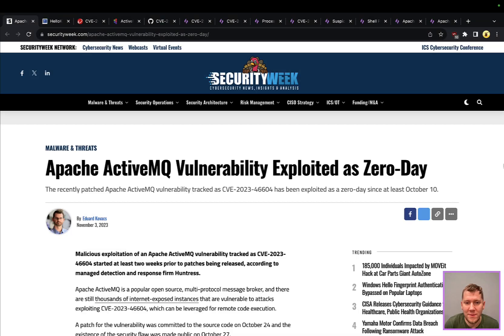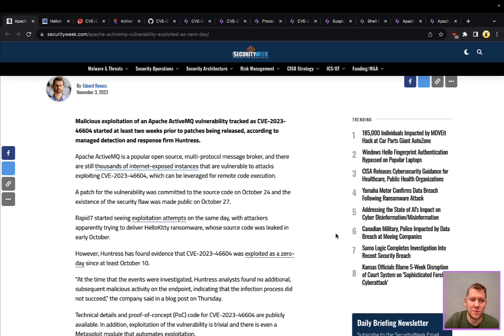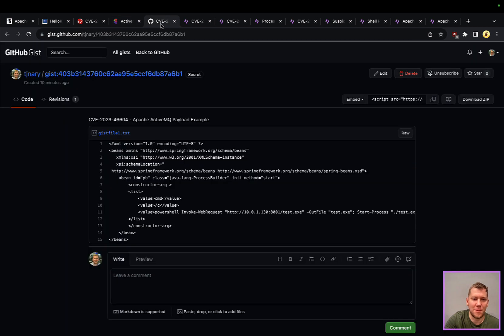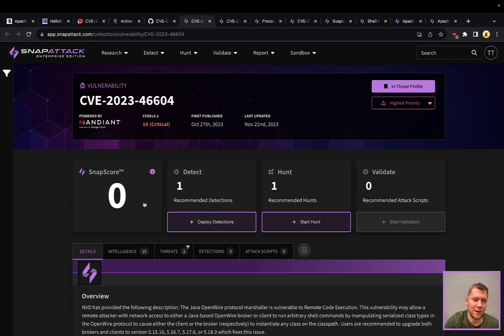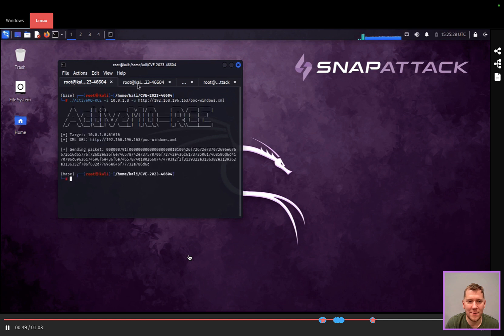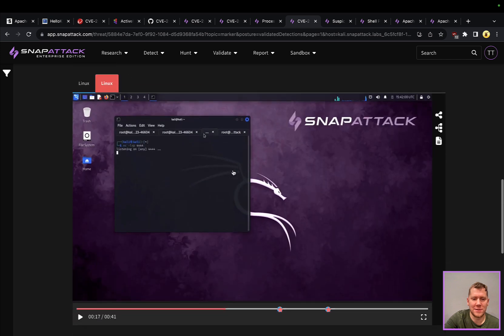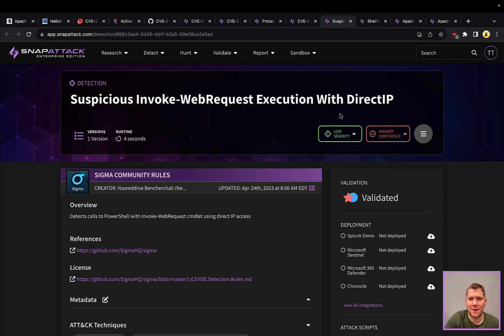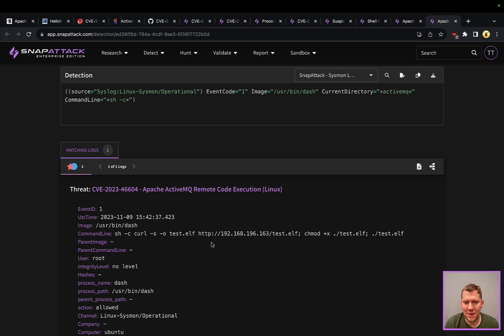Detecting Apache ActiveMQ Exploitation Activity (CVE-2023-46604) | Threat SnapShot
In this Threat SnapShot, we'll take a look at recent actor activity exploiting CVE-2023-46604, which allows unauthenticated remote code execution in Apache ActiveMQ clients. ActiveMQ is a popular, cross platform, open-source message broker for connecting distributed applications and services, and there are thousands of vulnerable endpoints that are exposed on the Internet. Due to the trivial nature of this vulnerability, actors are widely exploiting this to deploy ransomware. We'll take a look at the vulnerability and discuss detection and threat hunting strategies you can use to keep your organization safe.

- Threat: CVE-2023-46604 - Apache ActiveMQ Remote Code Execution
- Threat: CVE-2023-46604 - Apache ActiveMQ Remote Code Execution (Linux)
- Detection: Suspicious Invoke-WebRequest Execution With DirectIP
- Detection: Shell Process Spawned by Java.EXE
- Detection: Apache ActiveMQ Exploitation (Linux)